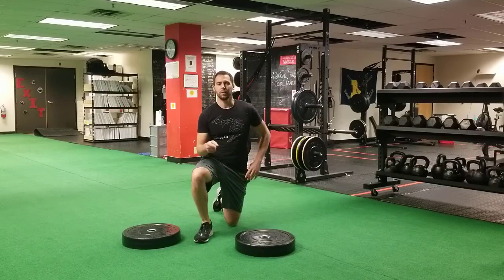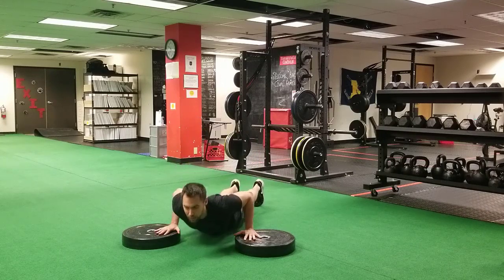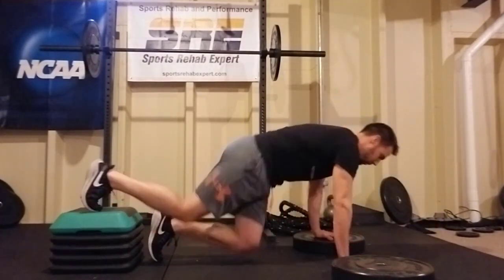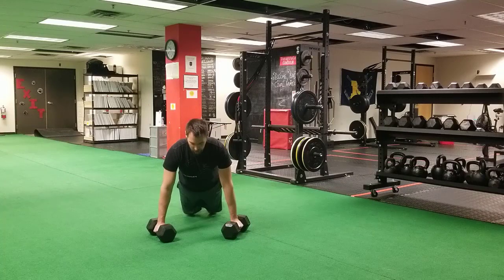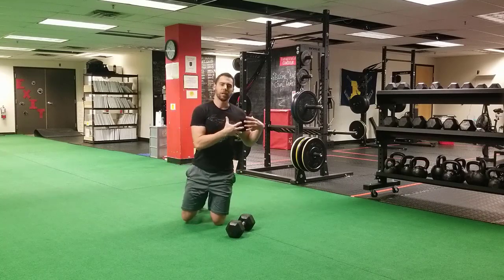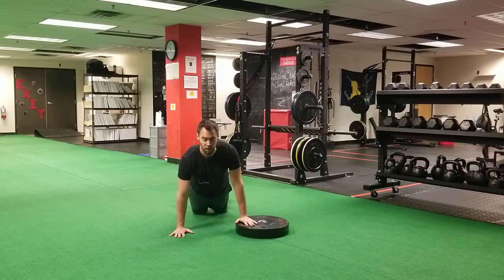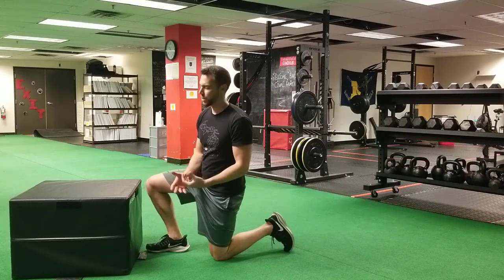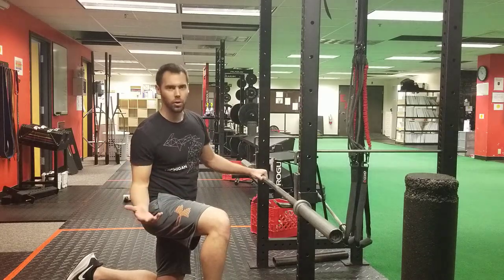Push Up Form for Beginners to Advanced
Push Ups can be an intimidating exercise for beginners. Many times beginners will avoid the push up because they think that they are not strong enough to do a push up. This video is designed to show how anyone regardless of their age and experience can start doing pushups today. Even if you have had a shoulder surgery! The video will then progress the push up to show how you can still be getting strength improvements with the push up even if you are a high level athlete. Push ups are for everyone. From high level athletes to your grandmother, everyone should still be doing a pushup!

0:00 video intro
0:33 standard hand elevated push up
2:00 advanced hand elevated push up
3:45 push up from knees
5:00 one hand elevated push up progressions
7:00 push up on an incline
8:40 push up from knees on an incline
9:15 wall push ups
9:40 using stairs for push ups

➟ Channel :    / @sportsrehabexperts